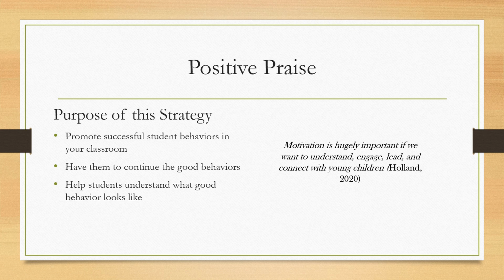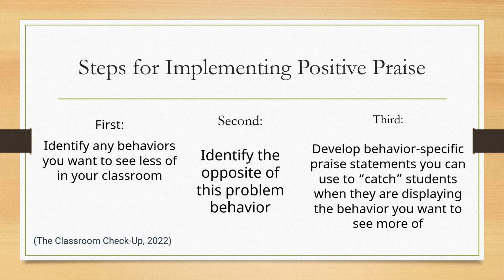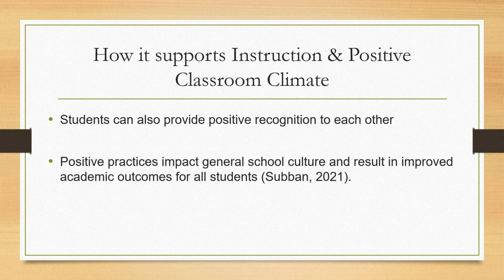Prevention Strategy Presentation Assignment